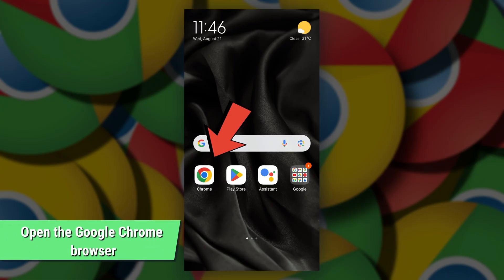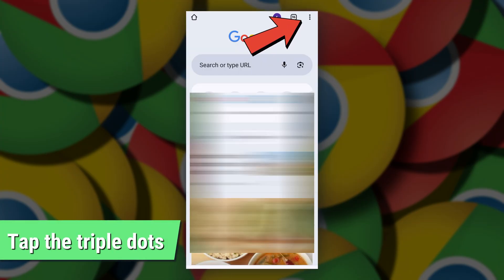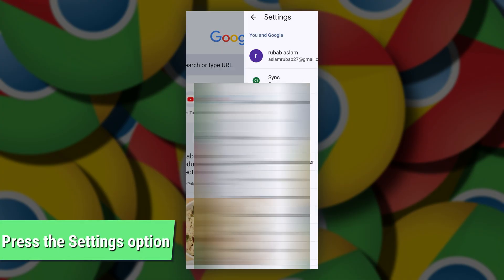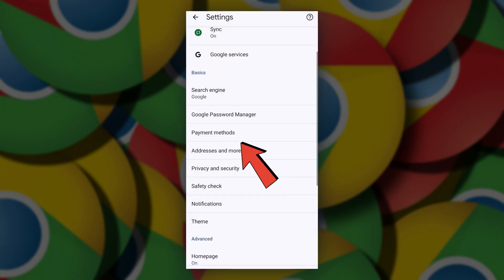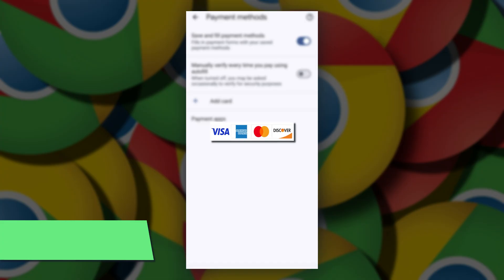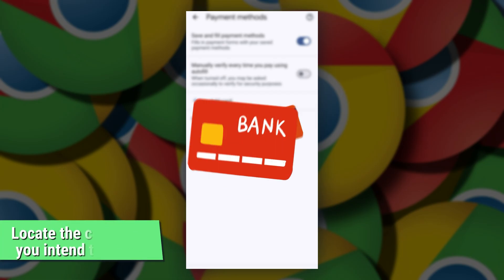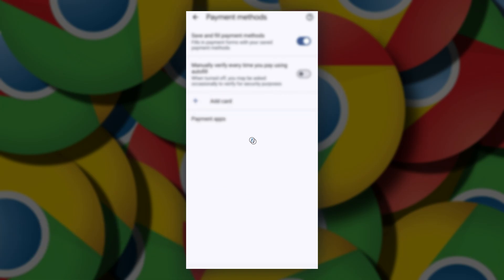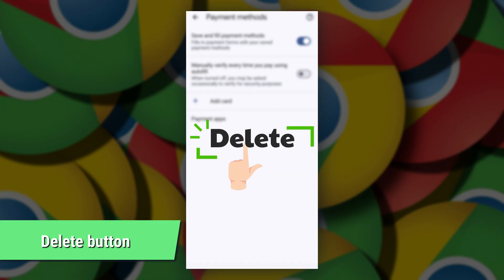How To Remove Credit Card From Google Autofill (How Do You Delete Saved Credit Cards On Google?)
How To Remove Credit Card From Google Autofill (How Do You Delete Saved Credit Cards On Google?). In this video tutorial I will show you how to remove credit card from Google autofill.

Here is a step-by-step process on how to do this:
• First, open the Google Chrome browser on your phone.
• Then, tap the triple dots at the top-right side of the home screen.
• Proceed to press the Settings option from the choices provided.
• In the settings menu, navigate to the Autofill and Passwords section.
• Then, tap the Payment Methods option from the listed options.
• On the new page, all your saved payment methods, including your credit cards, will be displayed.
• Now, locate the credit card you intend to remove.
• Press the three vertical dots next to the card you want to delete and hit the delete button.
• Once done, you will have deleted your credit card from Google autofill.